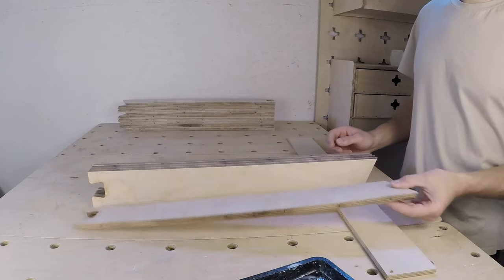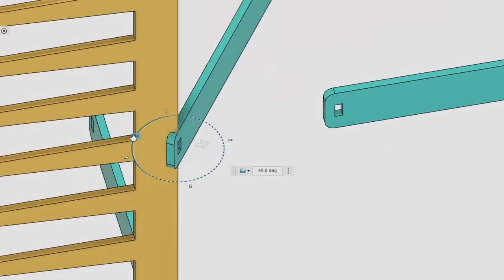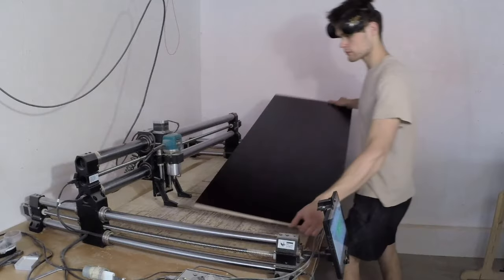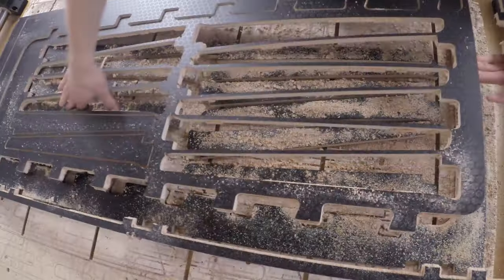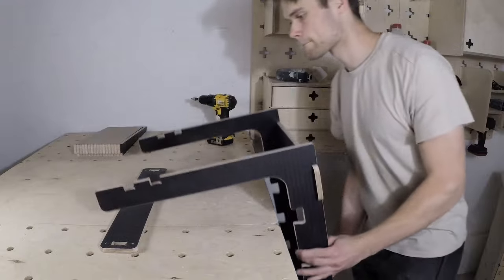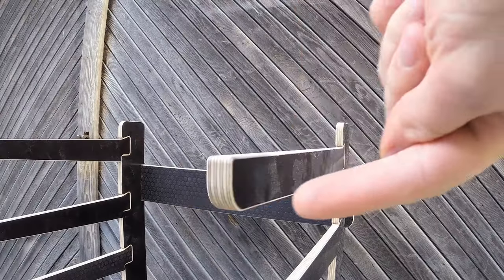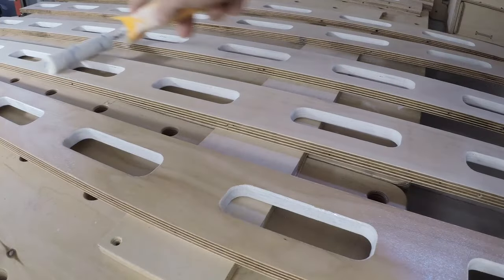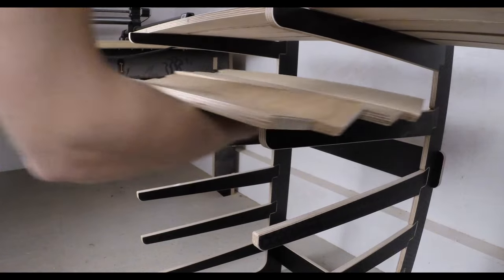How to Make a Paint Drying Rack on a CNC Router - Aribabox Workshop EP12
In this workshop project, we tackle a common space-saving challenge by creating a DIY paint-drying rack from scratch! With tight project deadlines and limited materials, we'll guide you through the process step by step.

📐 Designing:
Before cutting any materials, we explore our rack's design options, opting for efficiency and adaptability. Dovetail joints ensure stability.

🔪 CNC Cutting:
Discover our workaround when faced with limited router bit options. Surprisingly, it works like a charm, providing clean edges for assembly.

🛠️ Assembling:
Witness the assembly of our space-saving rack. Learn from our slight design hiccup and see how it still functions flawlessly.

🎨 Using the Rack:
See the rack in action as we apply finishes to various components. It's a game-changer for workshop organization and efficiency.

🔄 Redesigning:
As we reflect on the project, we share ideas for improvements. Thicker plywood, a sturdier frame, and added features for mobility are in the cards.

📦 Get the CNC Files:
Ready to make your own paint-drying rack? Visit Aribabox.com for upgraded CNC files to elevate your workshop organization!